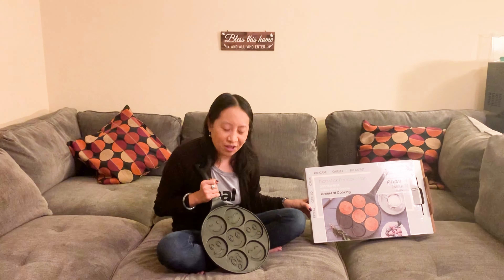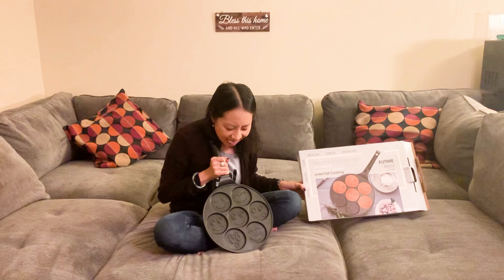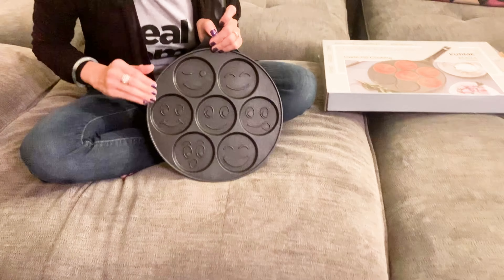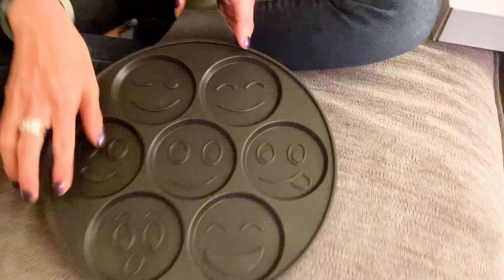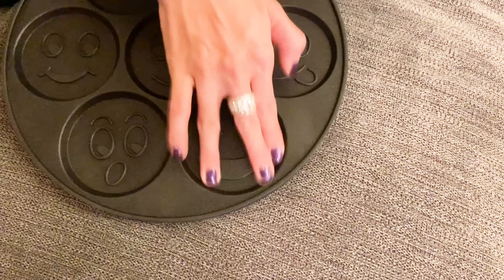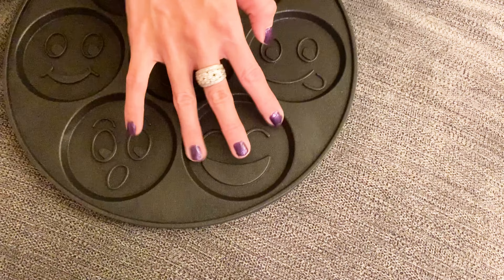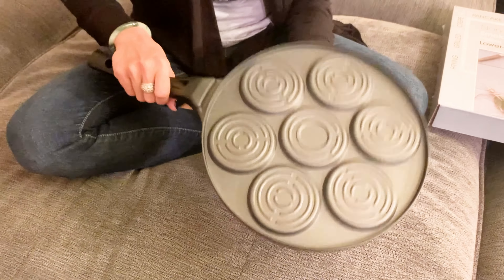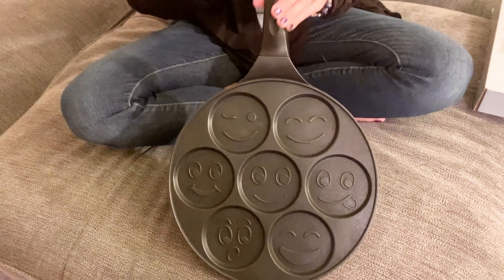Clockitchen Pancake Maker Pan With 7 Smiling Faces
This is my review of the Clockitchen Pancake Maker Pan With 7 Smiling Faces.